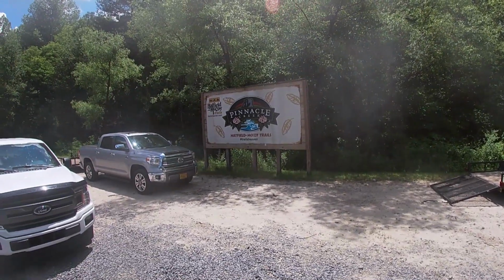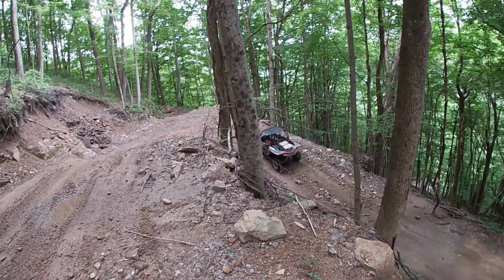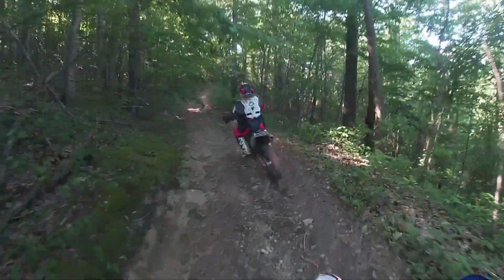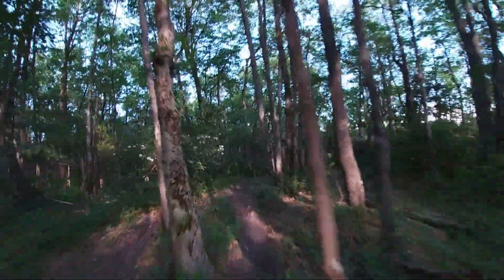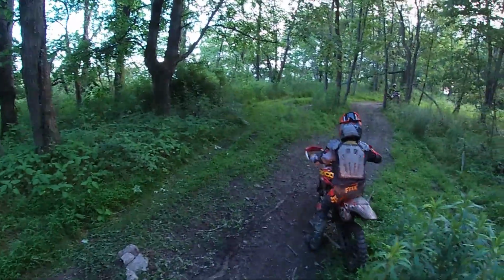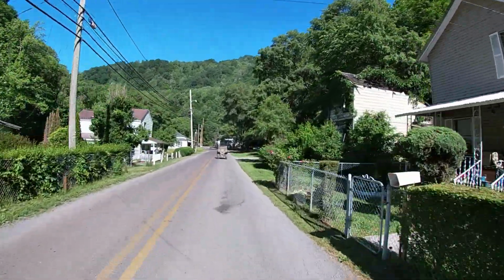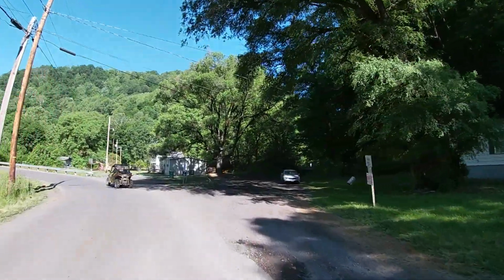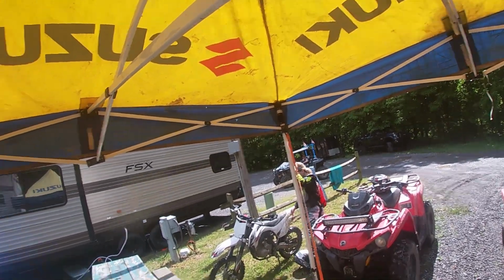Hatfield McCoy 2020 Trails-Ashland Resort Indian ridge, Pocahontas Trail .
We check out Hatfield McCoy Trail Pocahontas System 2020 on my Beta 300 rr 2020 and  Heidi on her 250 KTM.  We stay at the Ashland Resort and ride the Indian Ridge, Pinnacle Creek and Pocahontas trails.  We take you into the town of Bramwell, WV and enjoy some great food and ice cream at the Corner Shop.  We show you you some of the different trails, which include some of the single track that dirt bikes can ride.  No matter if you ride a side by side, ATV or dirt bike, this video will have something for all. For the past seven years, hitting the trails at the Hatfield and McCoy Trail System has become a family tradition where we get together and make valuable memories.   Come along for the ride and as always, we hope you enjoy the video.